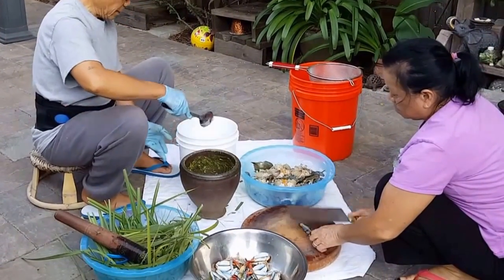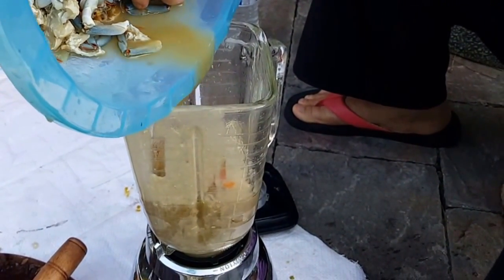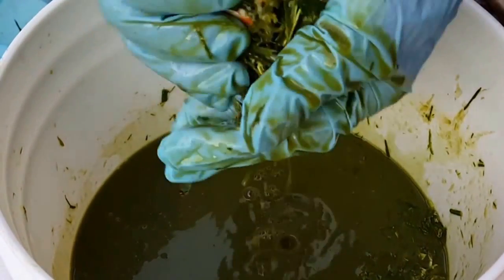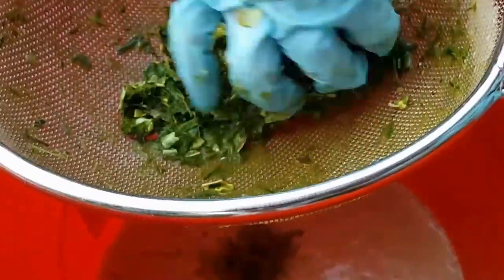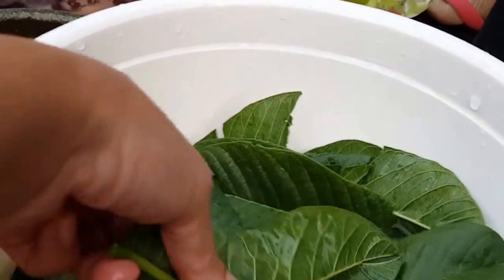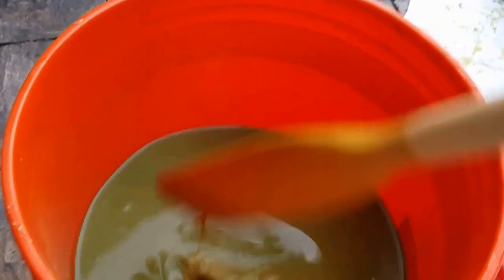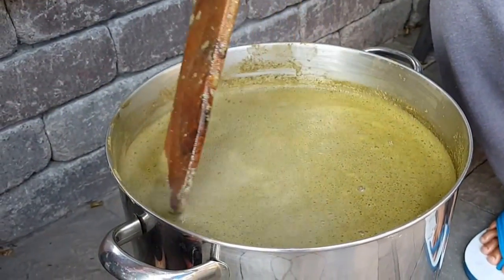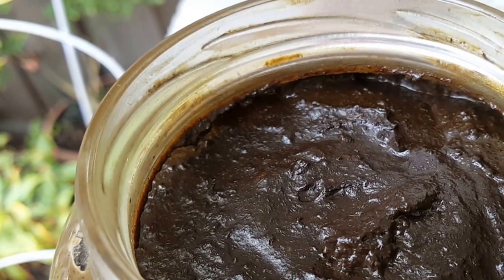Homemade Crab Paste (Numboo)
Homemade Crab Paste (numboo) recipe:

**Sorry there's no exact measurements. Everything used in this recipe was "eye balled"**

blue crab
lemon grass (use the leaves only, not the stalks)
guava leaves
water
galanga
kaffir lime leaves
cooked black rice (purple rice)
salt
msg (not shown in the video but we did add some)